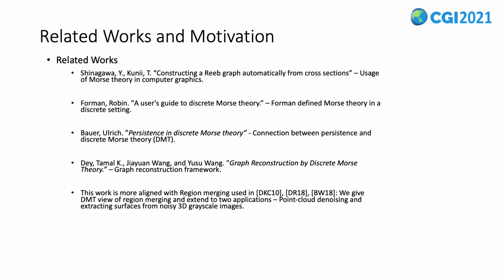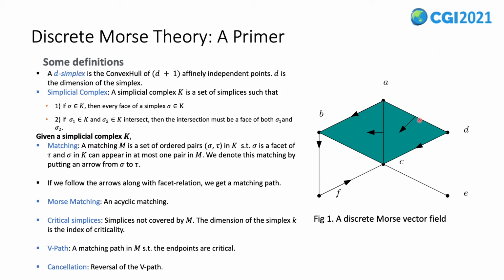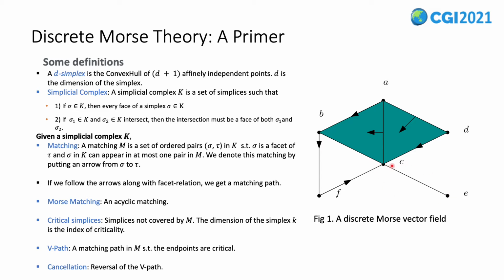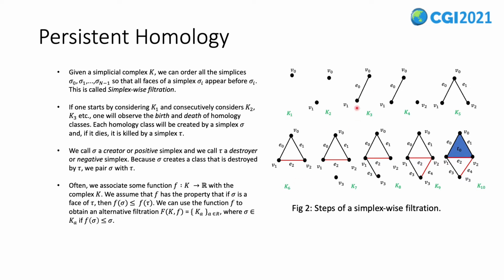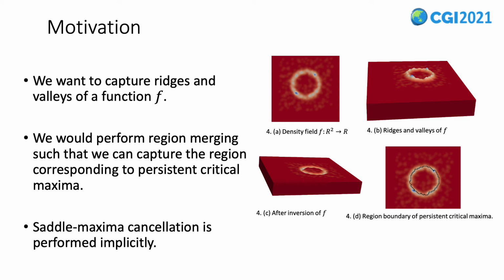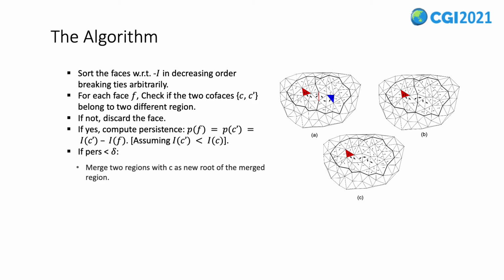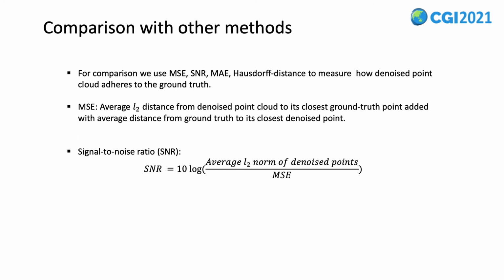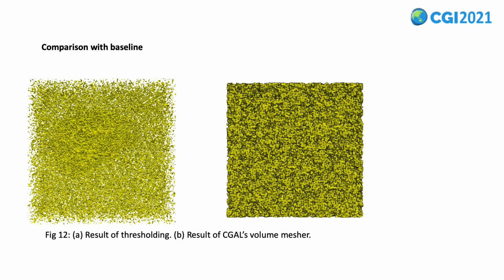Denoising with discrete Morse theory